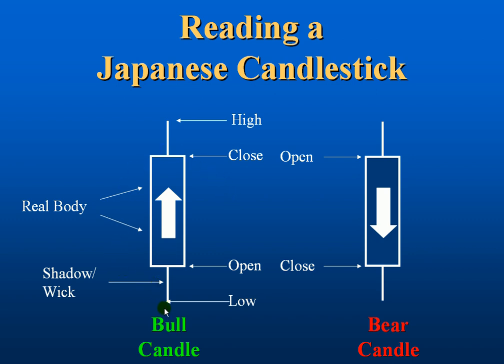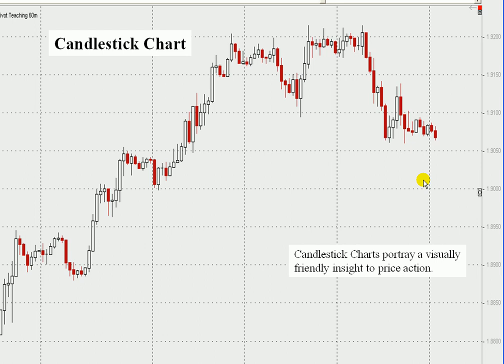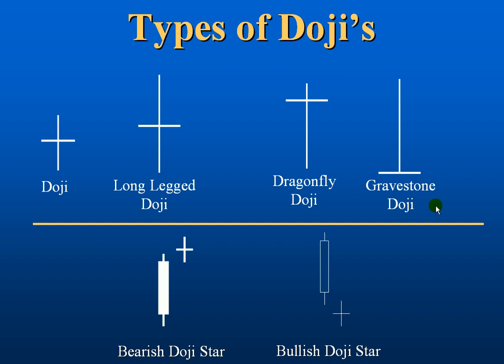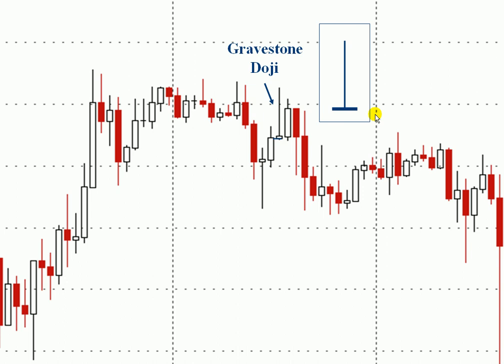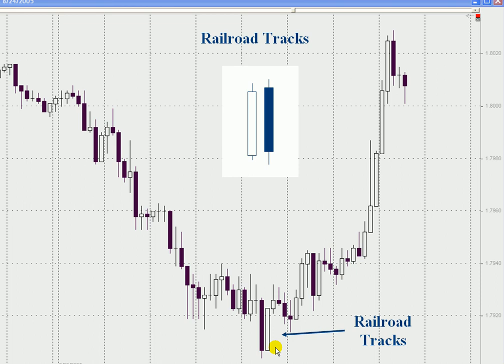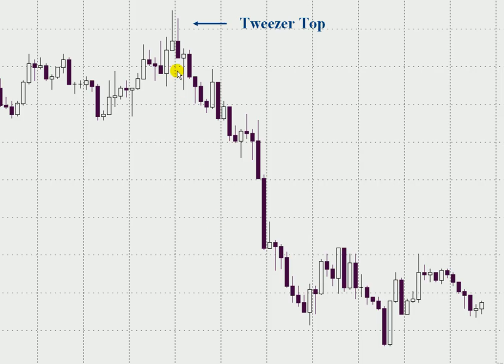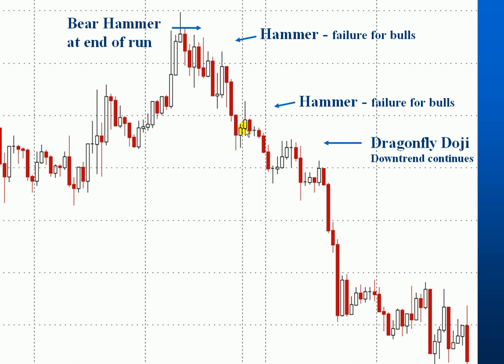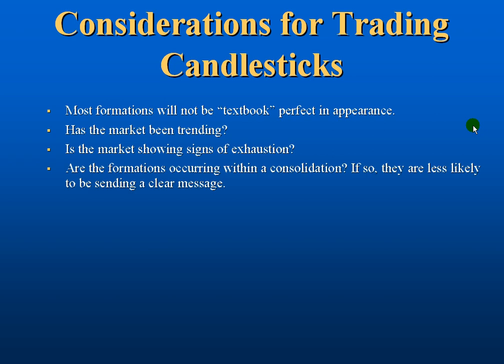3 1 Japanese Candlesticks Useful in Forex